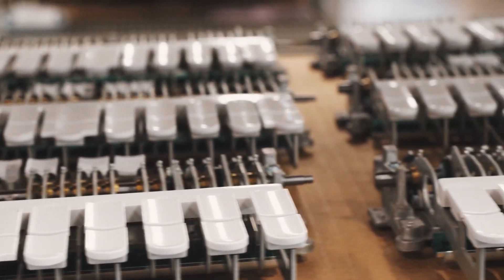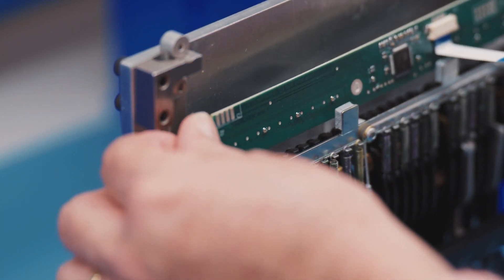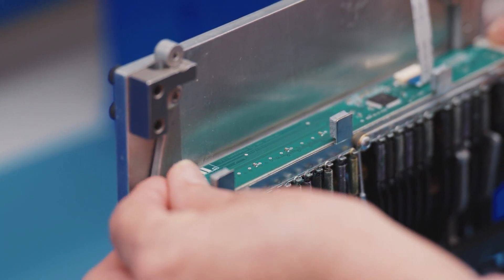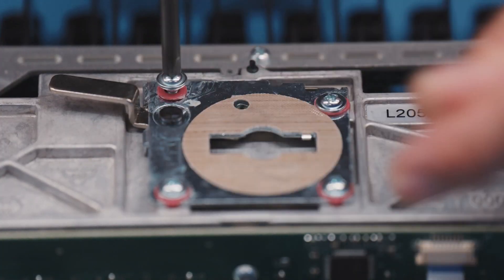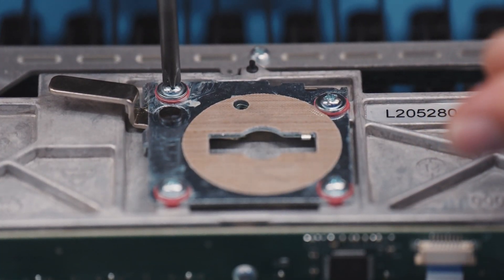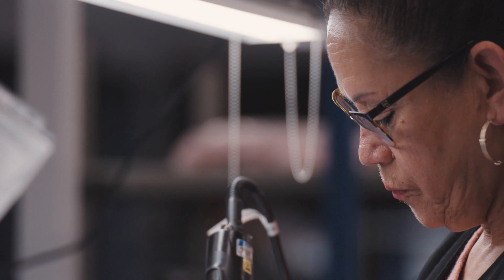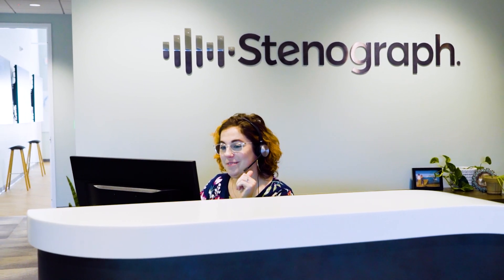85 Years of High Quality Standards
Mechanical Engineer, Dennis Kras, talks about Stenograph’s commitment to technology and the high-quality standards that go into building our industry-leading writers.